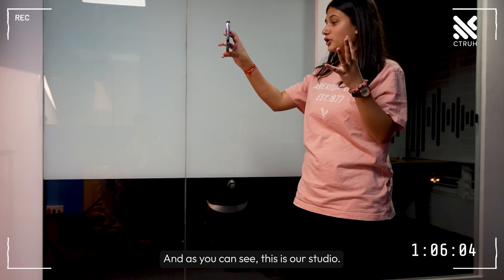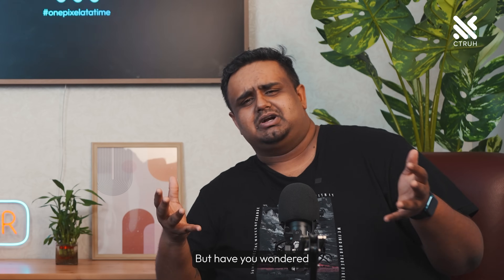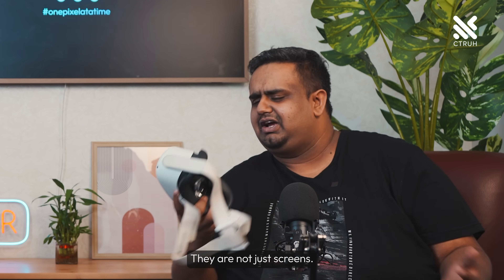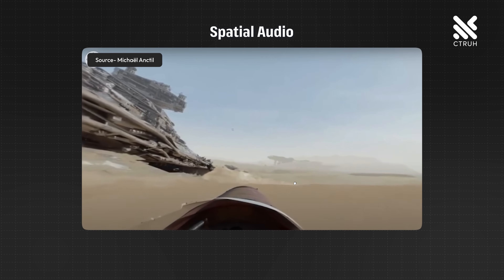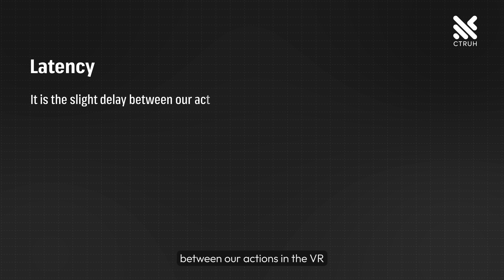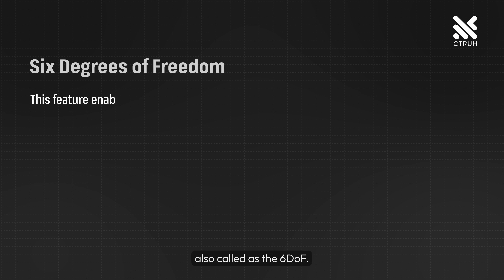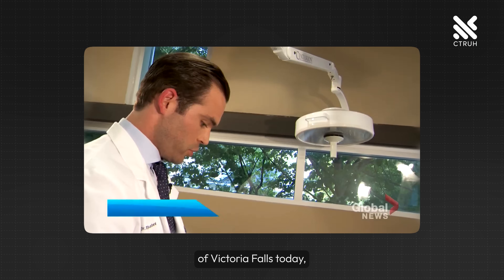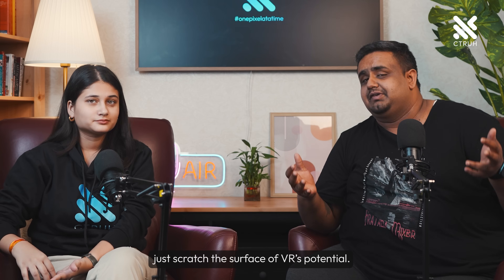What is Virtual Reality | VR Explained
Are you ready to step into a world where reality meets fantasy?

Join us on an exhilarating journey as we delve deep into the transformative power of Virtual Reality (VR) in our latest episode!

In this episode, hosts Sharun and Ivy take you on an immersive exploration of VR technology, from its fascinating origins to its groundbreaking applications across various industries. Discover how VR headsets, motion tracking, spatial audio, haptic feedback, rendering engines, and more combine to create truly immersive experiences that blur the lines between the digital and physical worlds.

Plus, get ready for our upcoming series where we'll dive into the building blocks of AR, and the world of XR!

🤝🏻 Join our thriving community: Connect with other creators designers, tech enthusiasts all while learning more about Immersive Mediums and the Metaverse!

Don't wait! Dive into the future of technology by Ctruh!  ✨

Timecodes:
0:00 Intro
1:10 History of Virtual Reality
1:59 VR Headsets Explained
2:21 What is Motion Tracking?
2:46 What are Input Devices?
3:05 What is Spatial Audio?
3:19 What is Haptic Feedback?
3:55 What is Rendering?
4:21 What is Latency?
4:43 What is Field of View?
5:10 What are the 6 Degrees of Freedom?
5:37 Impact of VR
5:52 VR in Healthcare
6:28 VR in Automotive
6:47 VR in Real estate
7:01 VR in Entertainment
7:45 Outro